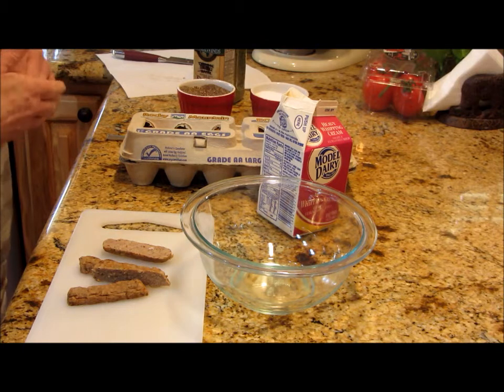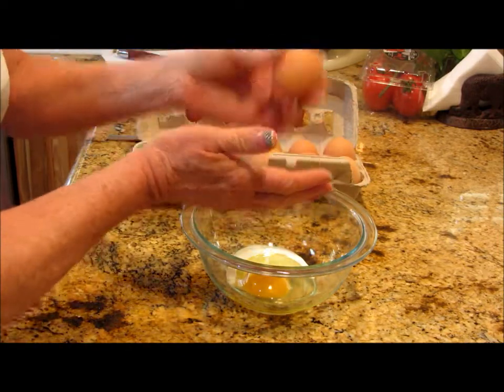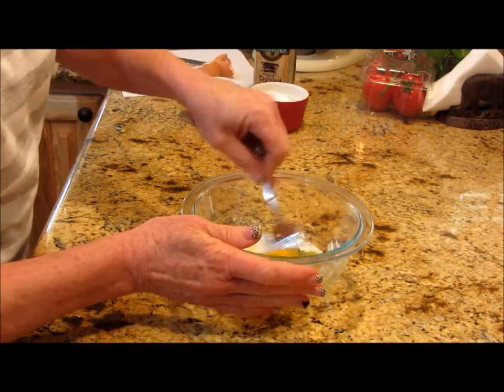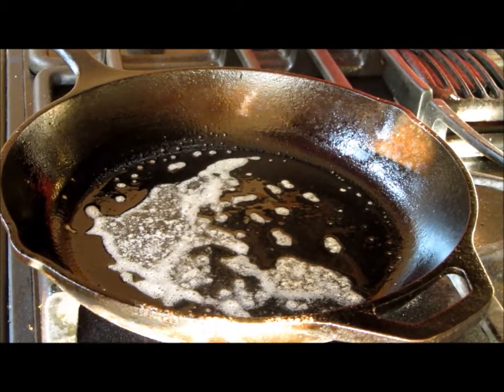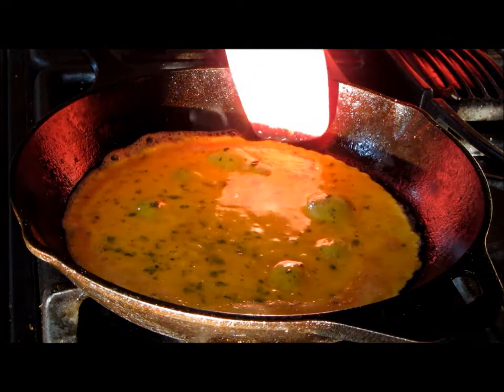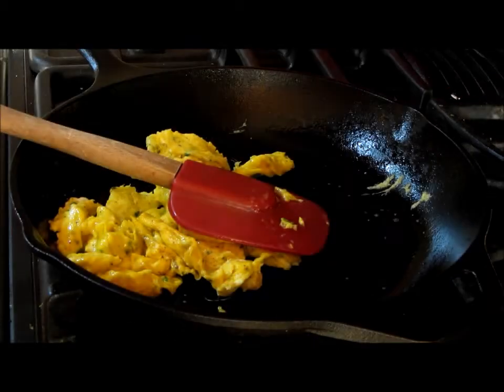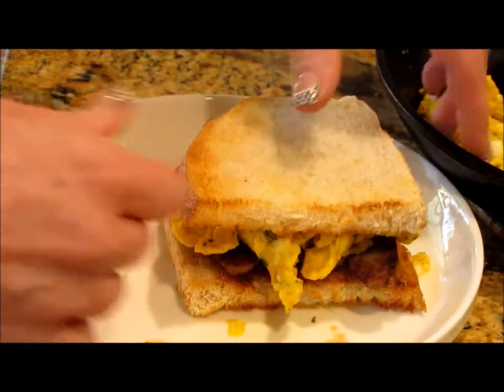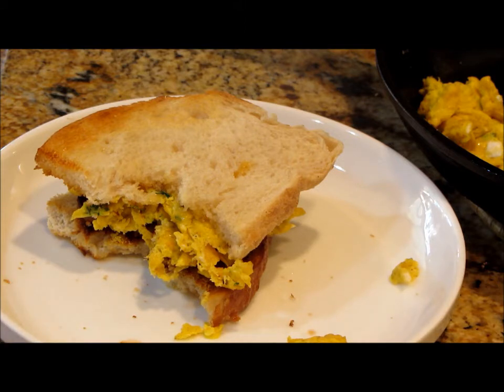Linda's Pantry Prepping Up Super Bowl Breakfast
Just sharing a Delicious quick and easy breakfast for any day.